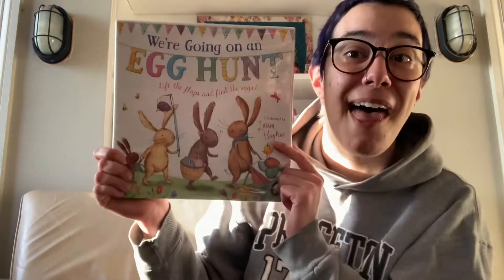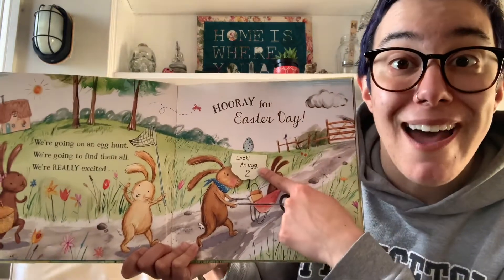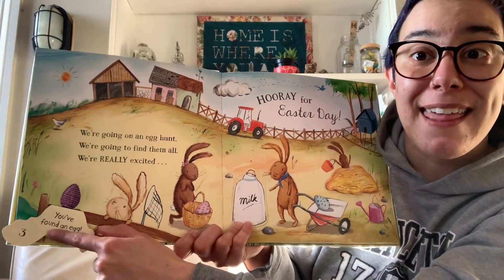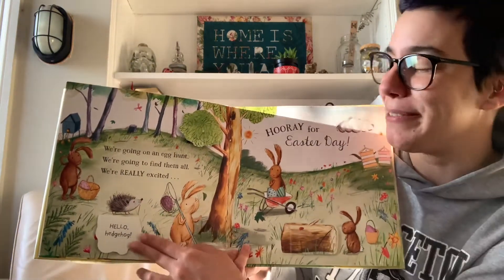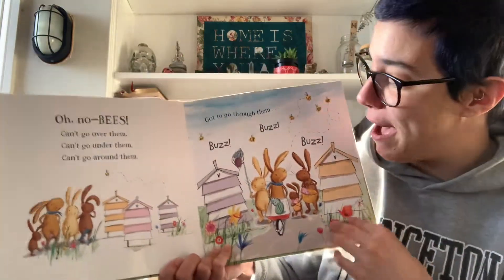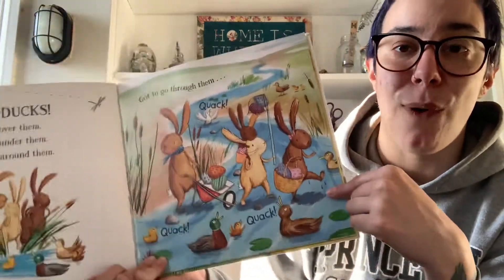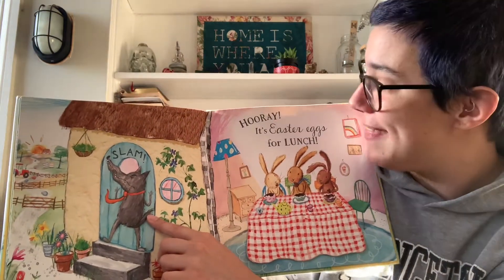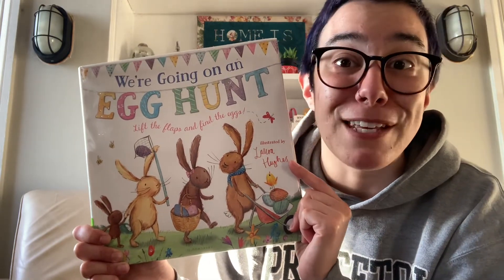Miss Liz reads We’re Going on an Egg Hunt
In today’s virtual storytime we read “We’re Going On an Egg Hunt” illustrated by Laura Hughes.

Elizabeth Gardiner (Miss Liz) is a librarian living and working in Philadelphia, PA, USA. She loves providing storytimes for children at the Free Library of Philadelphia’s Queen Memorial Branch, and records these videos at home with her many adorable pets (yes, you’ll meet them all).

Virtual Storytime began as a response to the shutdown of library buildings due to COVID-19. It is intended for these videos to provide entertainment, education, and a sense of community to children, families, and people in Philadelphia and beyond.

You can find out more about the Queen Memorial Library and the Free Library of Philadelphia here: freelibrary.org

And here: Facebook.com/QueenMemorialLibrary